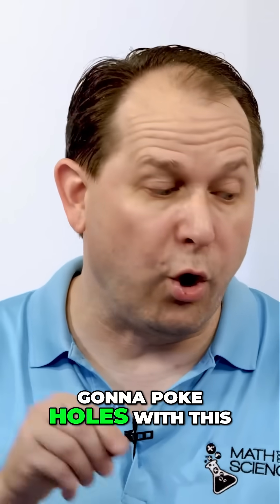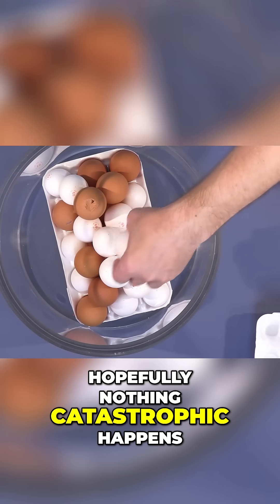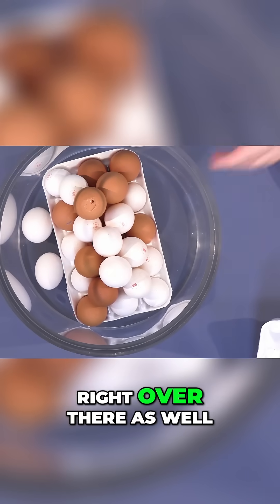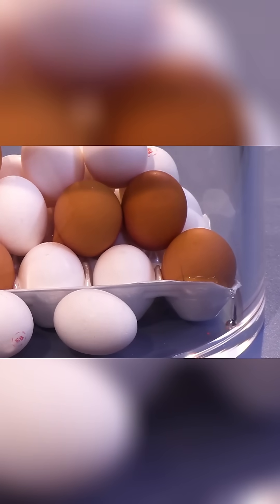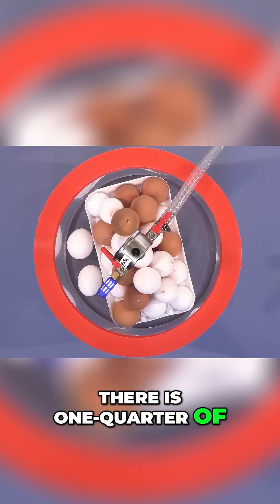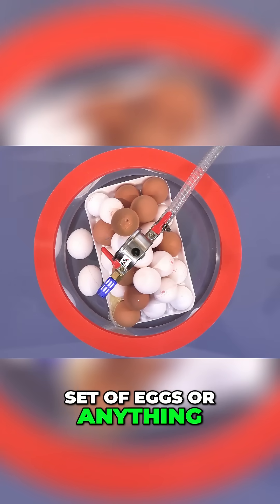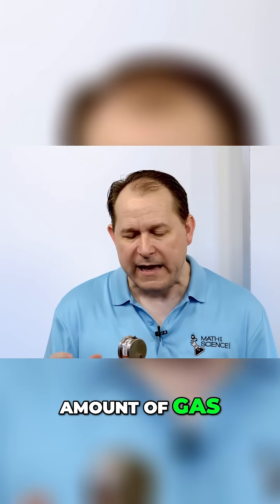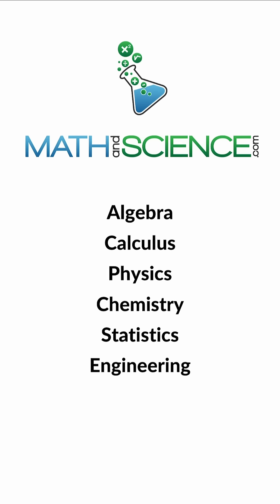What Zero Pressure Does to Eggs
What happens when everyday objects are placed in an environment where air pressure is almost completely removed? A vacuum chamber offers a fascinating way to explore how matter behaves under extreme conditions, and eggs provide a surprisingly effective way to demonstrate those effects. The experiment highlights how pressure shapes the world around us, often in ways we do not notice. In normal conditions, the atmosphere applies a constant force that influences liquids, gases, and even the structural integrity of solids. Remove that force and the balance changes dramatically. Watching the process unfold reveals how fragile equilibrium can be and how quickly it shifts once the surrounding pressure is gone. This is not only an engaging experiment but also a clear and memorable way to understand core principles of physics, from gas laws to fluid dynamics. It shows that scientific ideas do not have to remain abstract or confined to textbooks. They can be seen in action through simple experiments that make invisible forces visible. If you are curious about how extreme environments alter the ordinary, this demonstration offers a striking and unforgettable perspective.